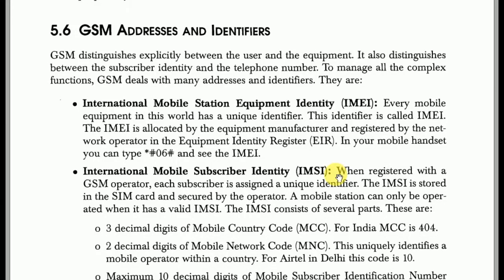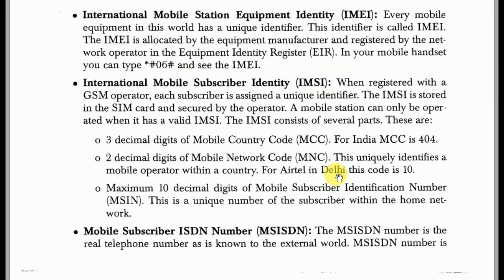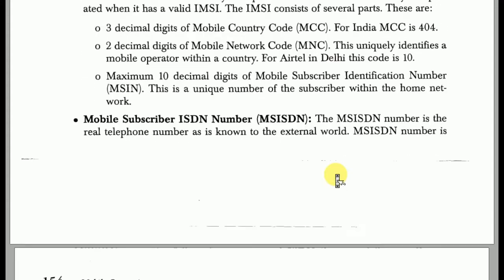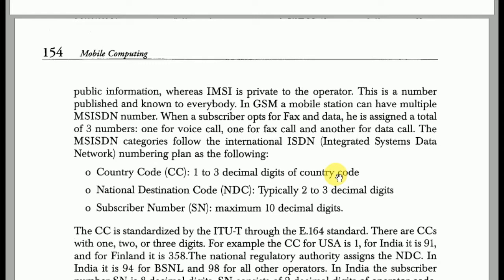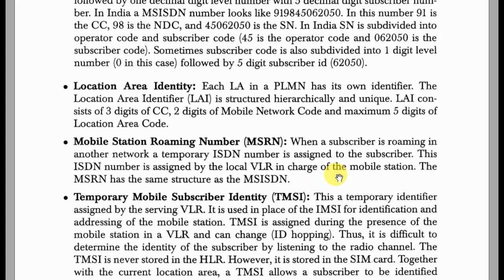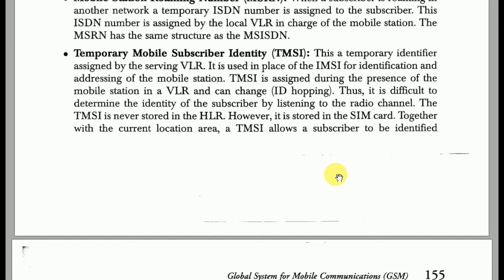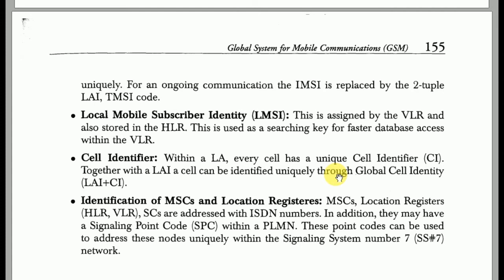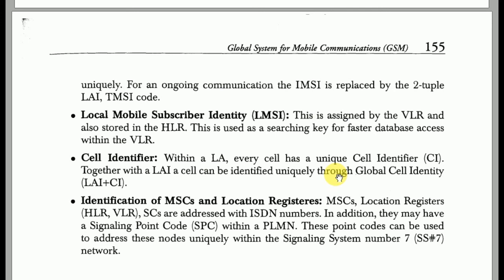GSM addresses and identifiers